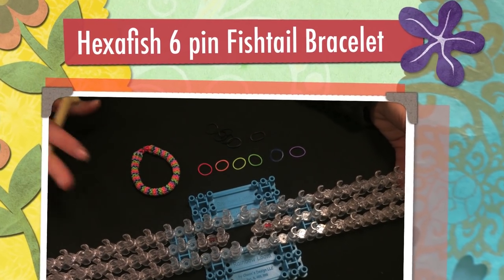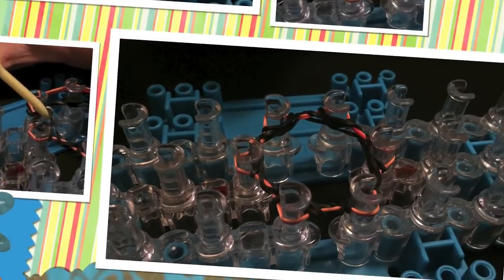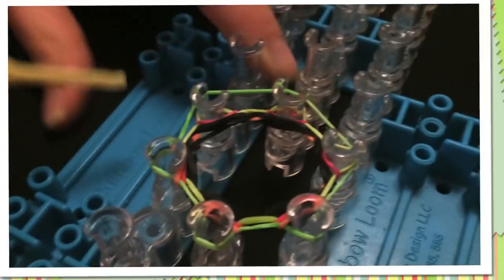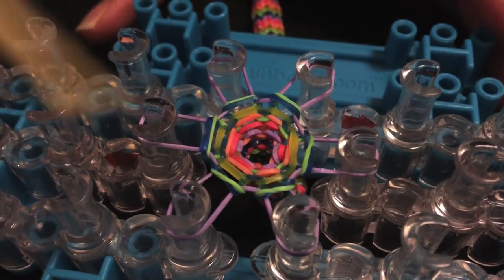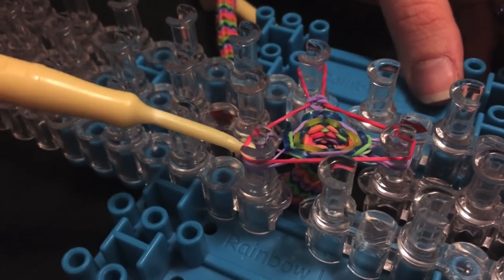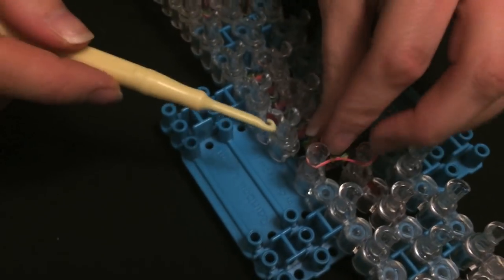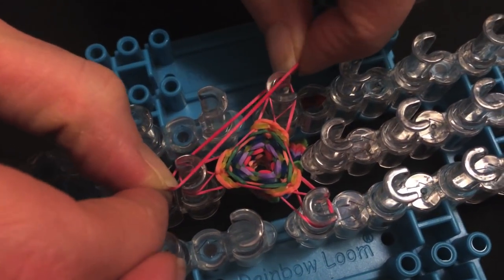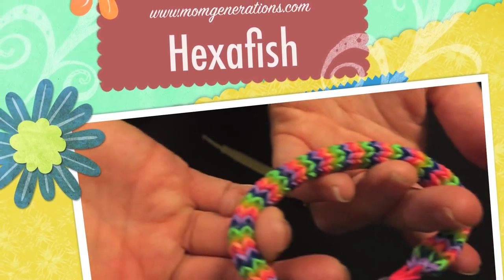Easy Hexafish Rainbow Loom Bracelet How to 6 pin fishtail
How to make an easy Hexafish Bracelet 6 pin fishtail Rainbow Loom.

Making a hexafish on the Rainbow Loom is really simple once you get it going.  This method uses two Rainbow Looms to make the hexafish bracelet.  I chose a rainbow pattern but the possibilities are endless.